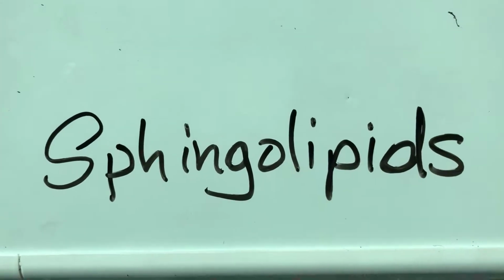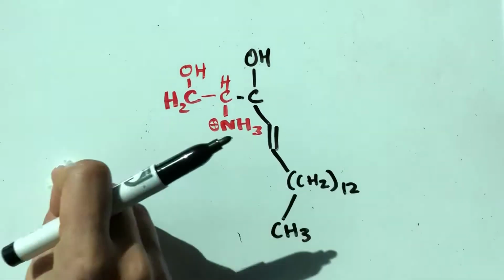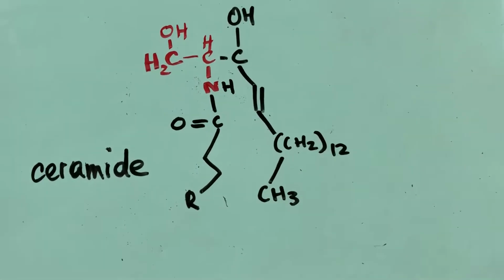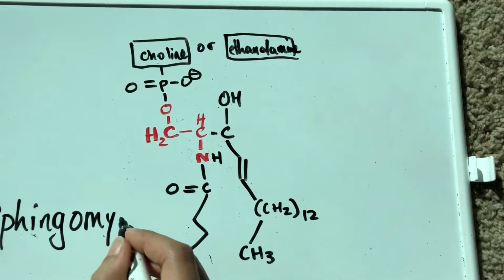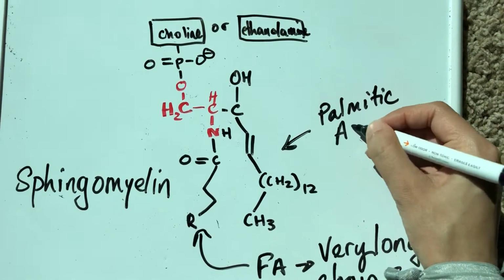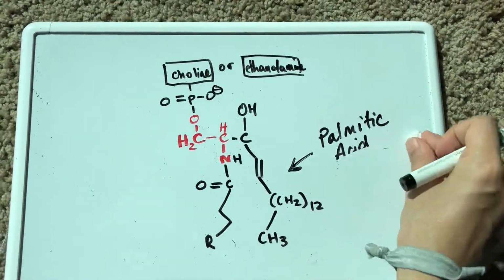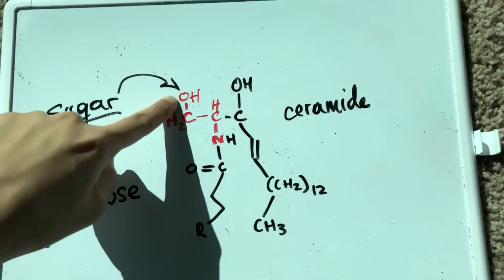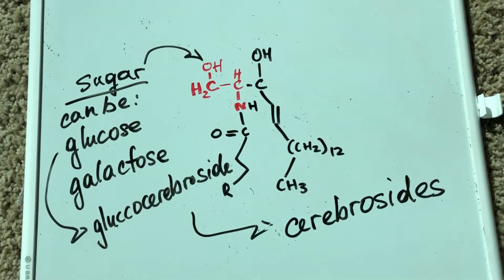Sphingolipids Part 1